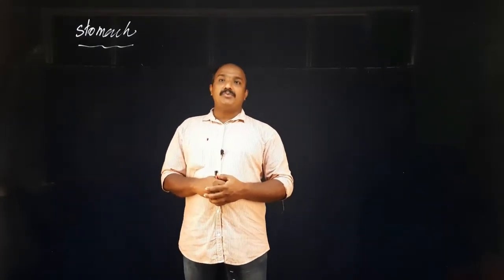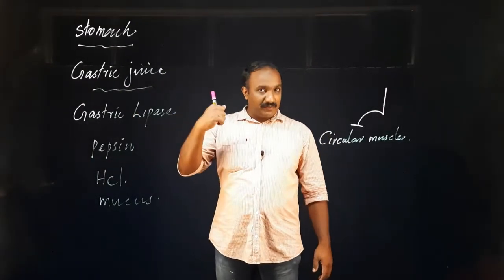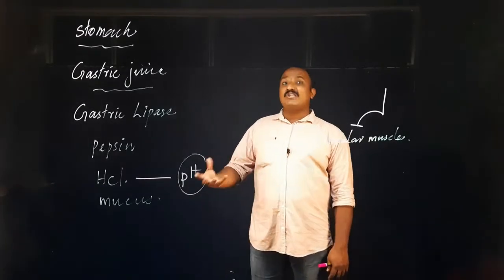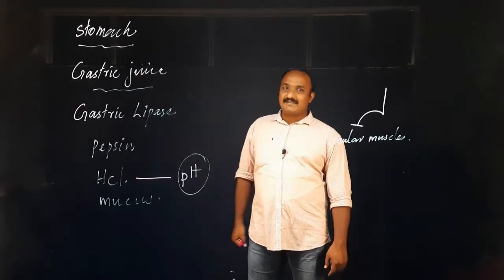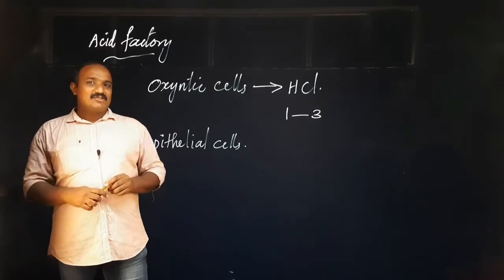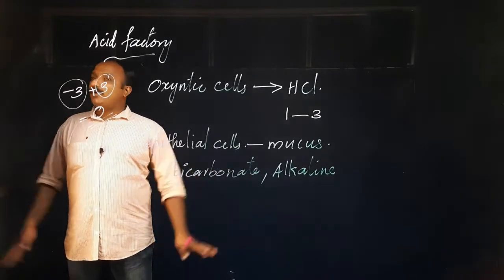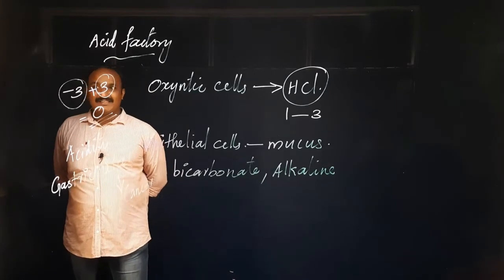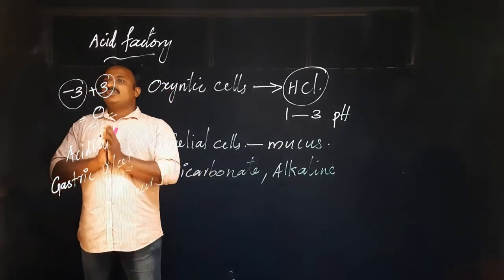SCERT Biology,Std:9, Chapter :2,Part:3(English Medium )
Digestion in the Stomach, Gastric Enzymes